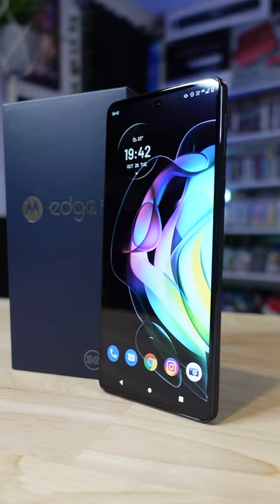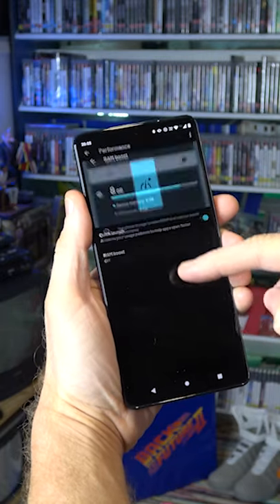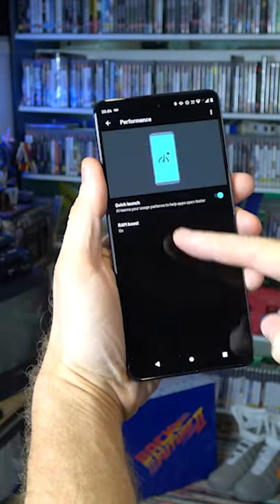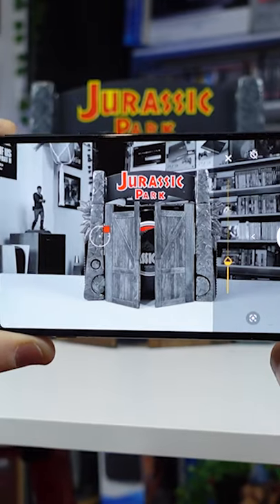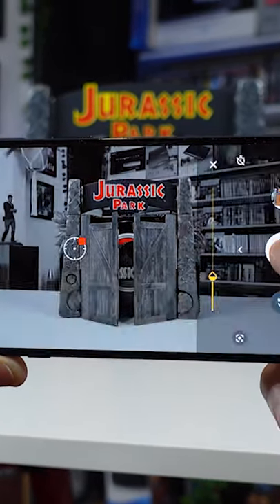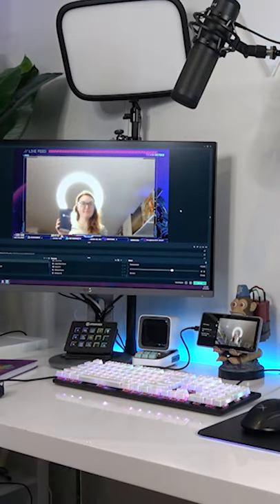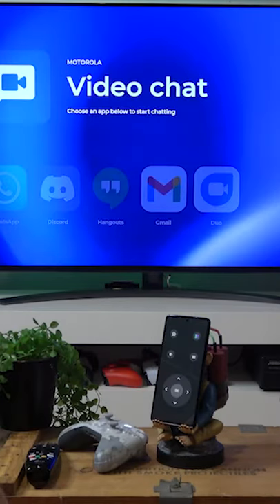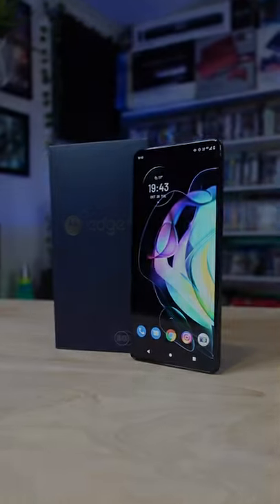Motorola Edge 20 Best Features?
Motorola Edge 20 Best Features? Let's check them out! Full review on our main channel